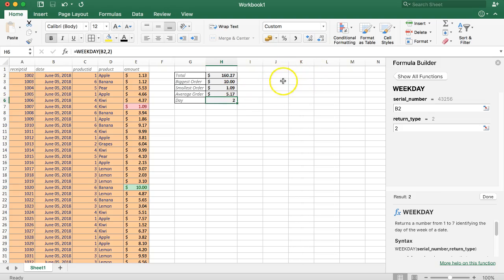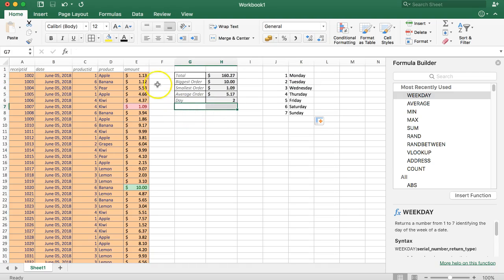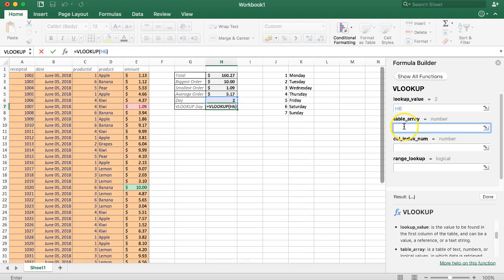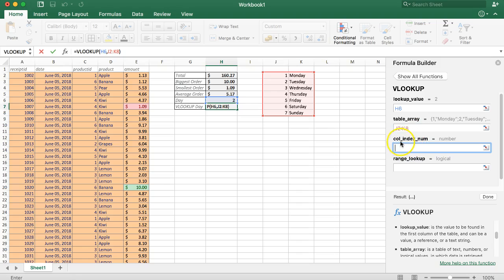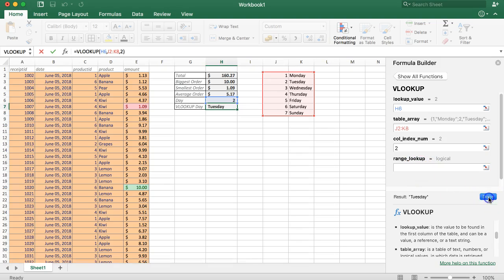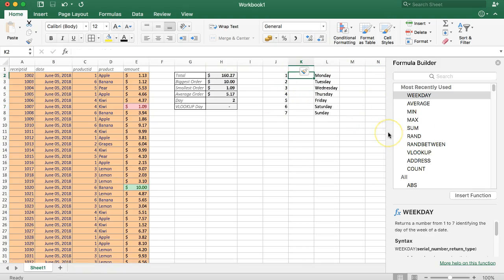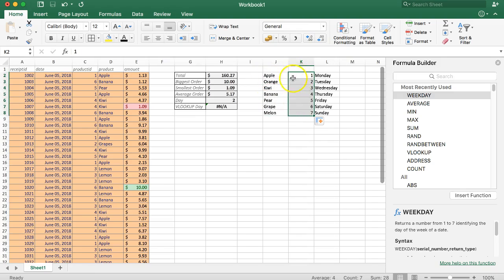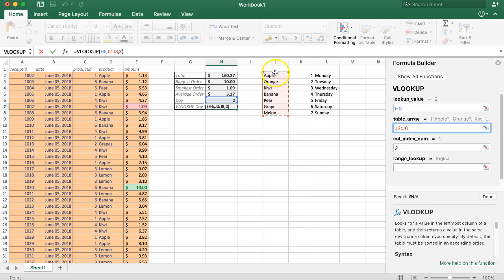How to use the VLOOKUP Function in Excel (2018)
In this video we will discuss how you can use the VLOOKUP Function in a very practical case. The VLOOKUP Functions, the V stands for VERTICAL LOOKUP and is one of the most used tools in Excel. Sadly not everybody understands how to use this properly. In this video you get a solid understanding of how to use it.